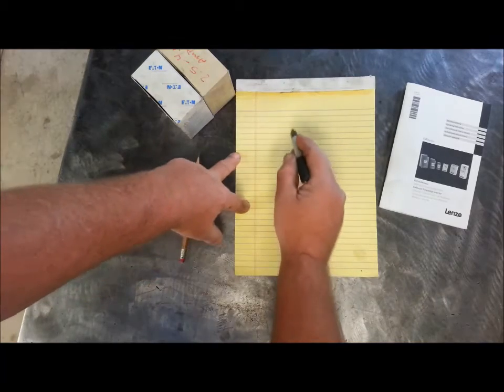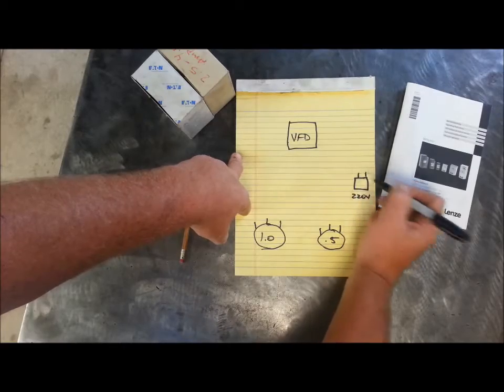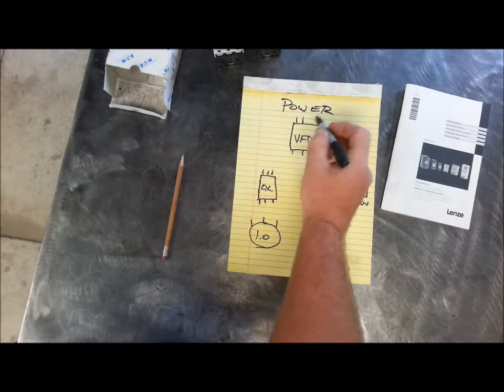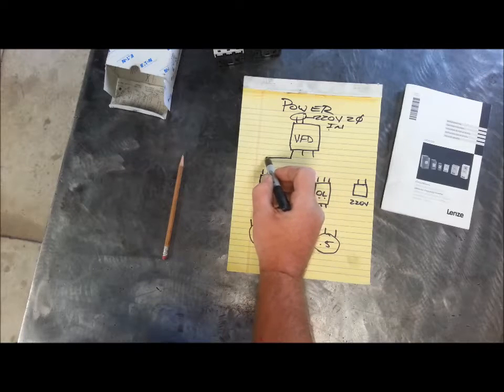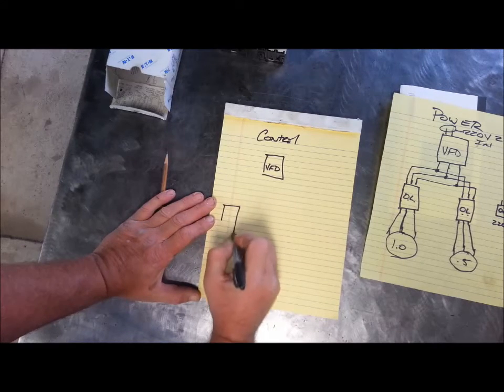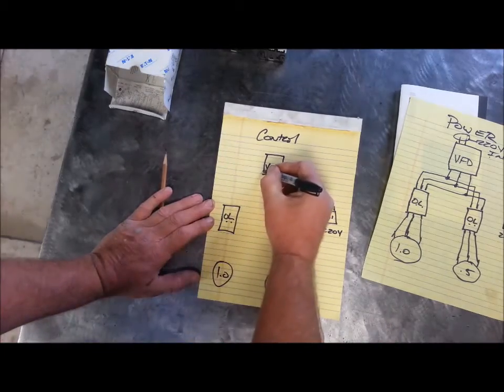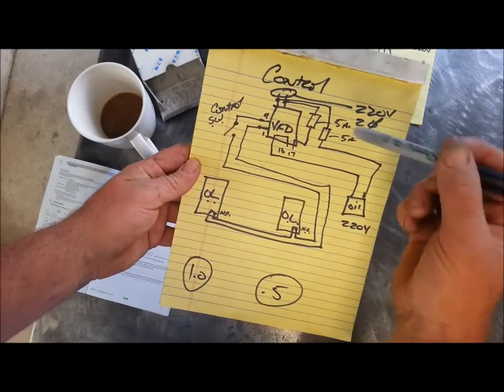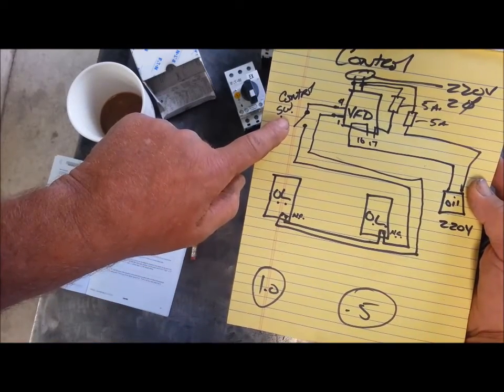Grinder VFD application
Running 2 motors safely off of a single VFD